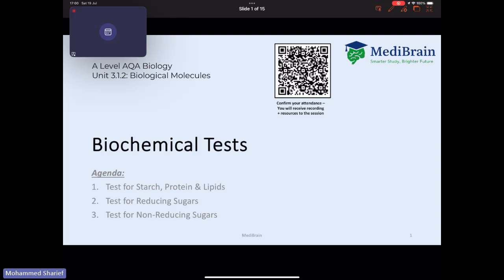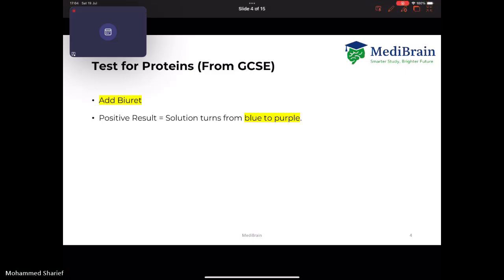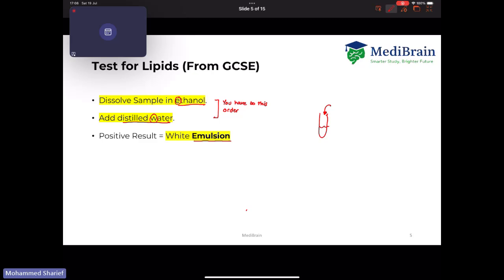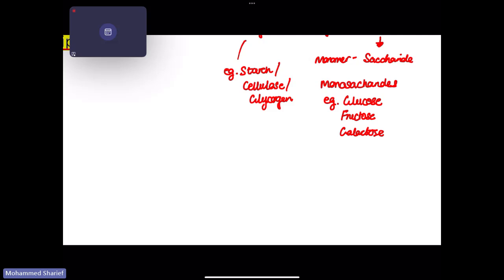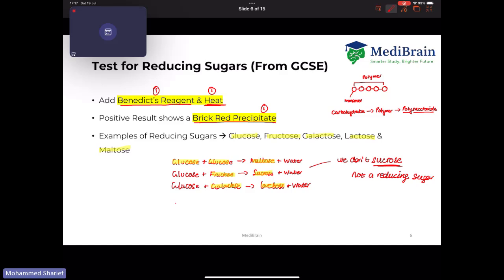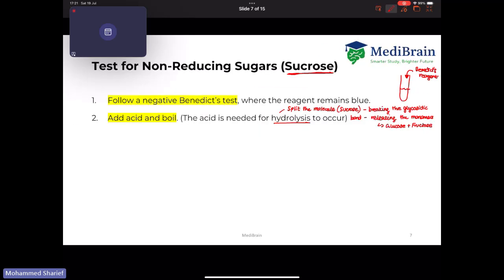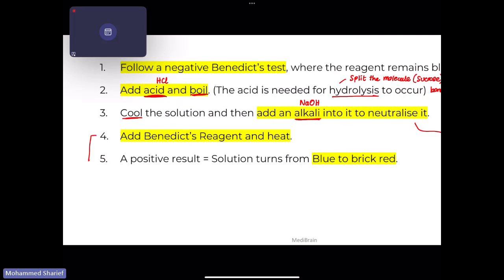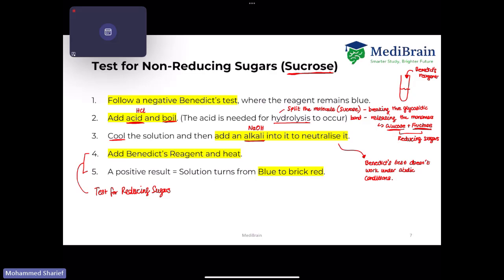A Level AQA Biology: Biochemical Tests | Classroom Experience | Complete Lesson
Welcome to your full A Level AQA Biology lesson on Biochemical Tests. This recorded session gives you the complete classroom experience — perfect for revising, catching up on missed lessons, or getting ahead on your studies.